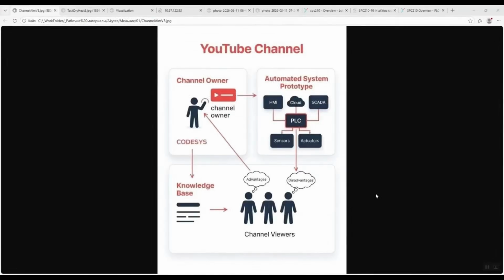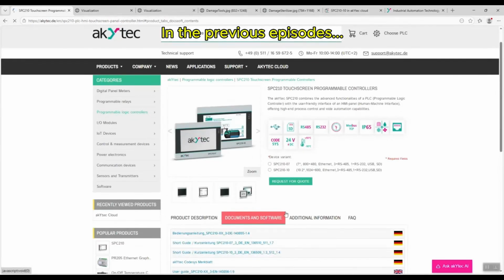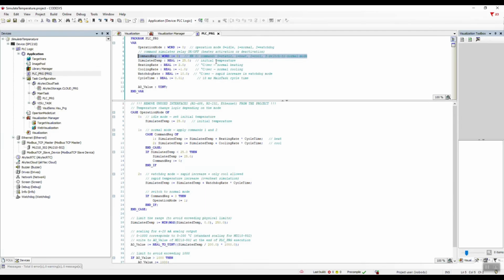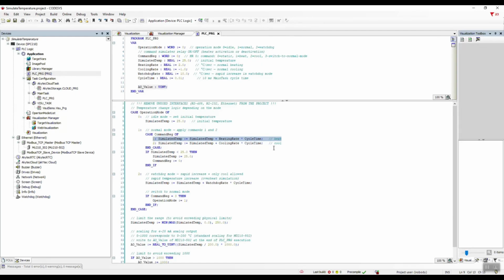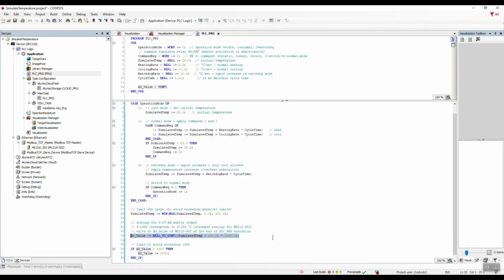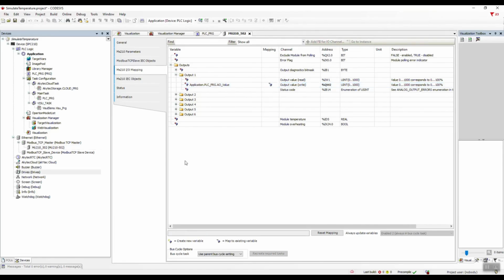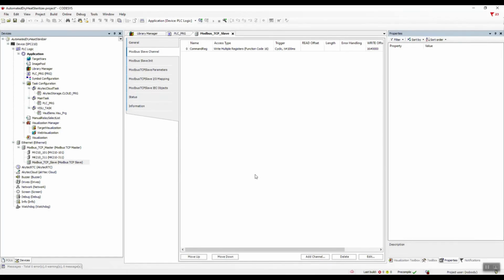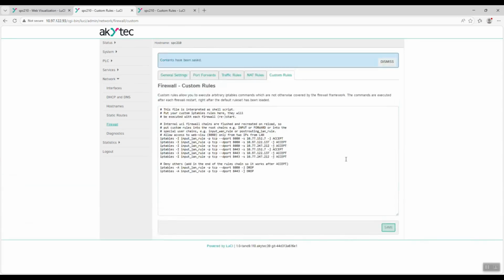CODESYS Tutorial 4: How to Build an Industrial Dry Heat Sterilizer with akYtec PLC